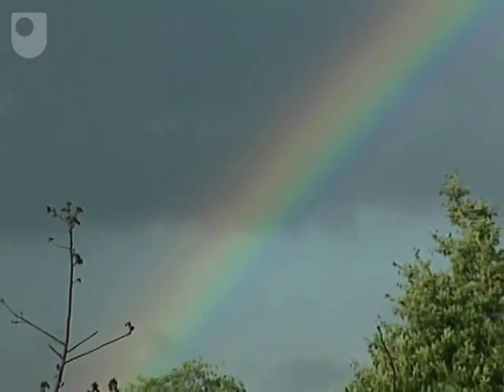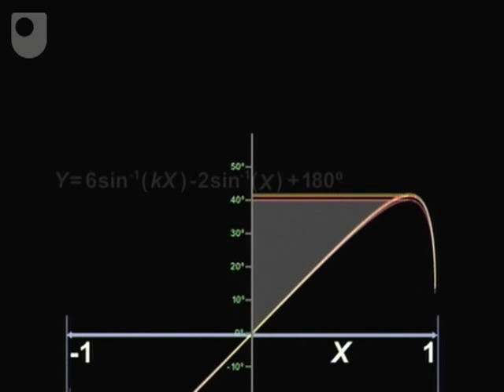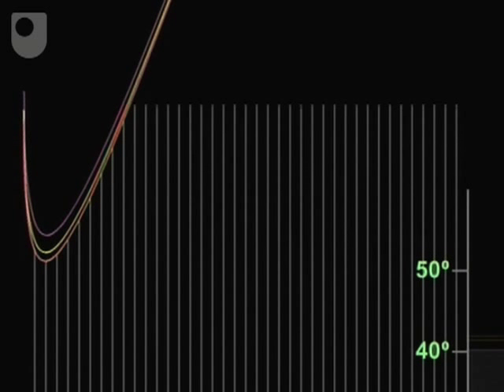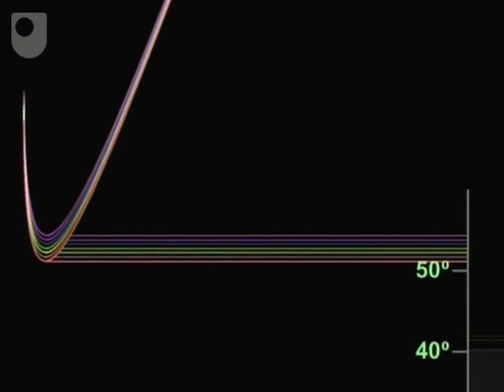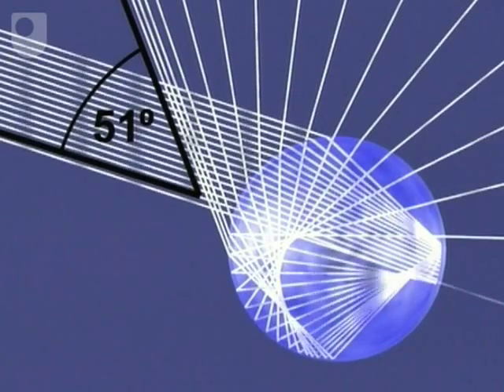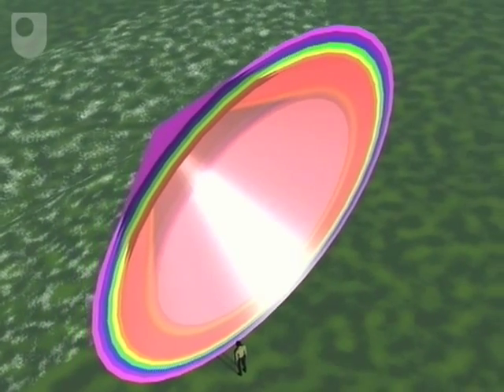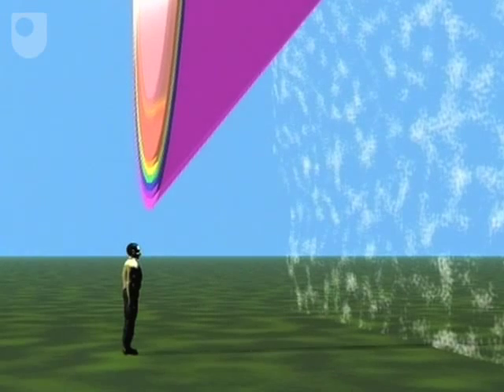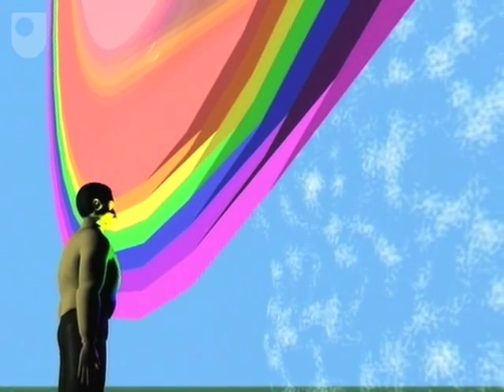The Rainbow - The Colors Of The Rainbow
The Rainbow Analyzed - The Colors Of The Rainbow

Why does a rainbow have so many colors? Find out how light reflect off raindrops.

For centuries the rainbow has been an object of wonder for scientists and mathematicians. It has taken 2000 years to discover many of its secrets. This series uses 3D imagery to explain exactly how light is deflected off rain droplets to form the bow like shape we see.

This material forms part of The Open University 2009 course MU120 Open Mathematics.